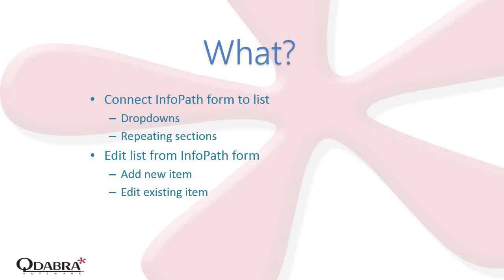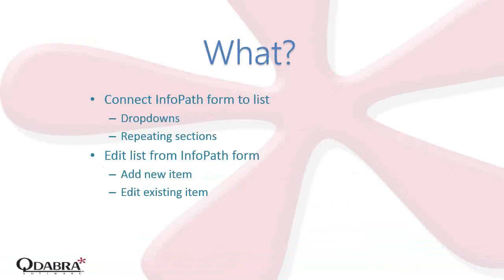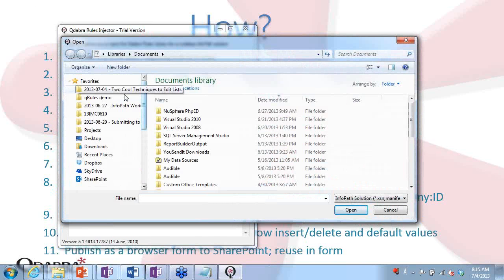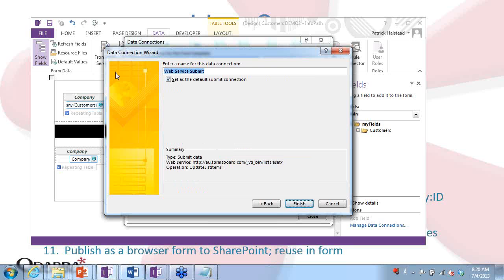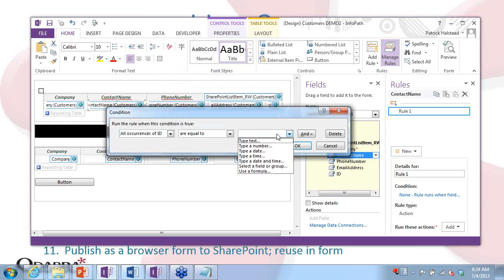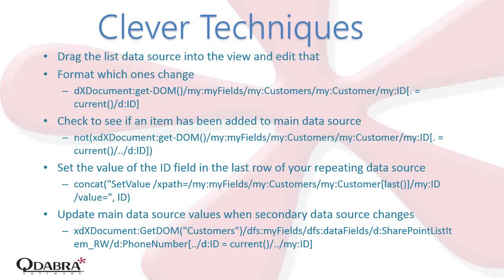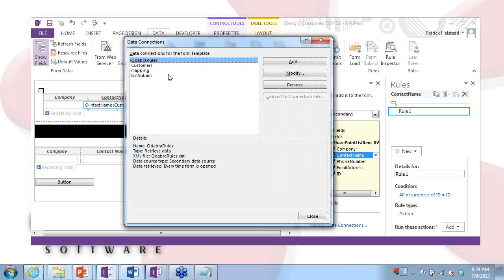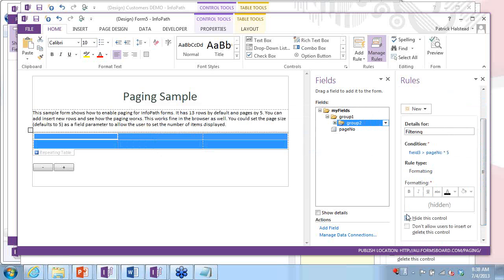InfoPath Tutorial - Editing SharePoint Lists in InfoPath - July 4, 2013 - Webinar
InfoPath 2013 Tutorial - Editing SharePoint Lists in InfoPath - July 4, 2013 - Webinar

Qdabra's Weekly Webinar for July 4, 2013 presented by Patrick Halstead

Two Cool Form Techniques to Edit Lists"
    - Create a full featured InfoPath form that edits a list
    - Design a list dropdown that allows updates

InfoPath 2010
InfoPath 2010
InfoPath 2010
InfoPath 2010
InfoPath Tutorial
InfoPath Tutorial
InfoPath Tutorial
InfoPath Training
InfoPath Training
InfoPath Training
InfoPath Forms
InfoPath Forms
InfoPath Forms
InfoPath 2007